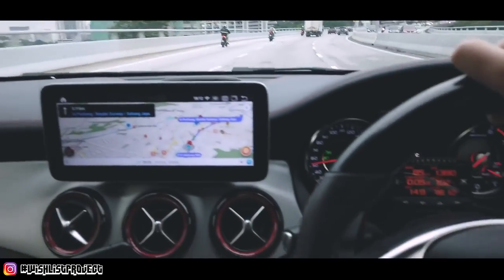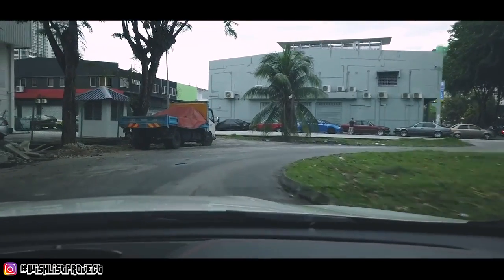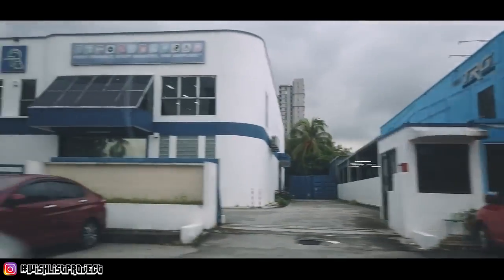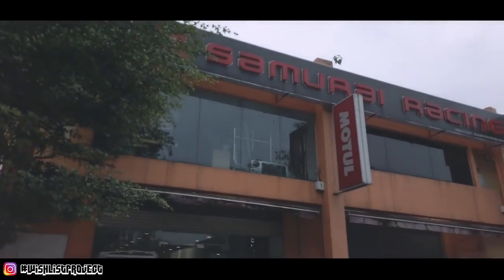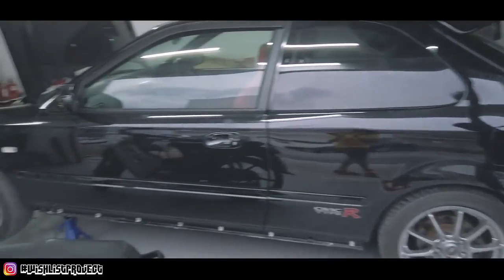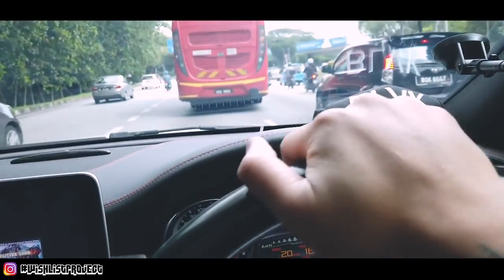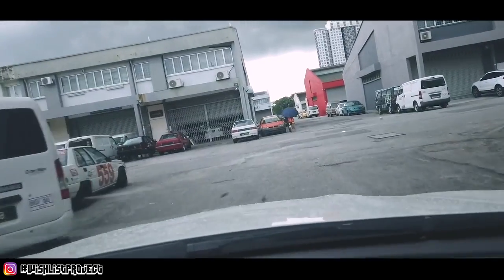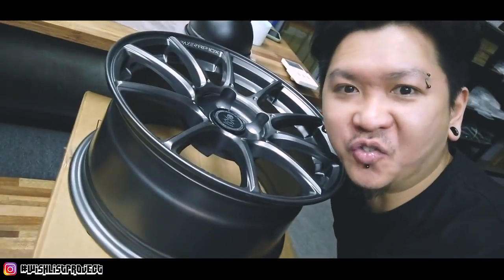Find parts for my DC2 and visit Djan Garage at MCclubz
Seems im at kl i was looking for my Integra car parts. Is depends on which car u are playing. And im not so familiar. There a plenty of car shop right at Bandar Sunway. Performance, bodykit, accessories, rims, luxury parts. Beside than that u also need to see which type of car u were playing. JDM, Honda or TOYOTA or MITSUBISHI, Continental or 4x4.
Finally the shop that i went is (N1 RACING TEAM) because they sell mostly original parts and alot of HONDA stuffs!!

Things that i purchased at N1 Racing Team:
N-Spec Block Guard RM300
Eagle Rod RM2000
Supertech Piston 85mm RM3500

♠️ OTHER PARTNERSHIP♠️
🎮PRISM+ 💻PCBYTE
🔰YC Warp 🔰Venis Bodykit 🔰Mcclubz 🔰Wind Motorsport 🔰ML Automart 🔰Trapo Mat